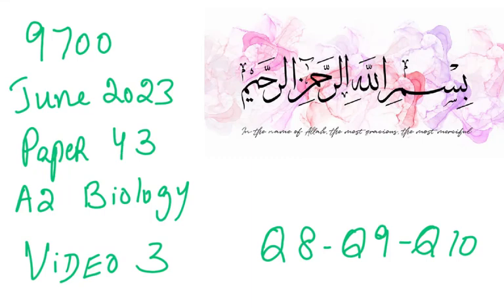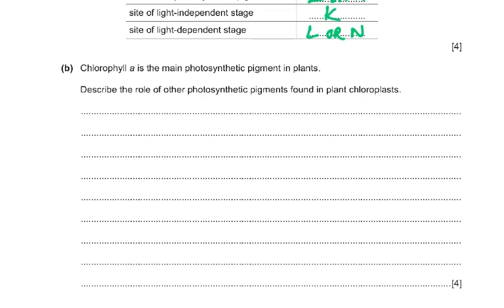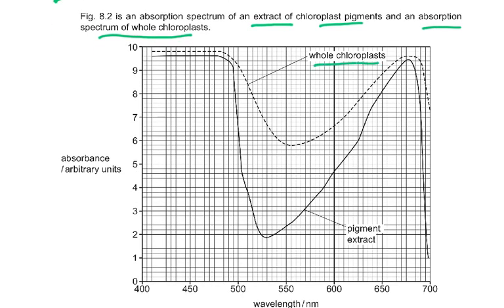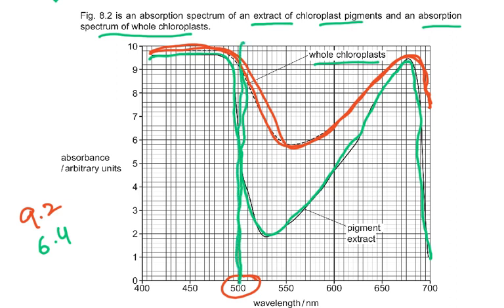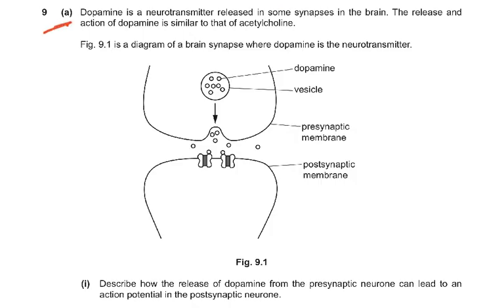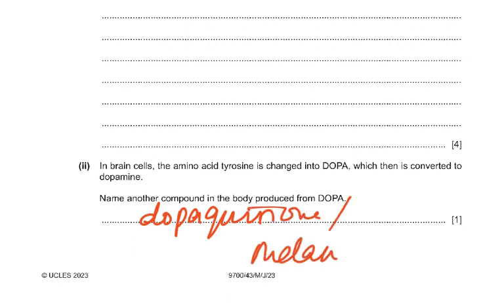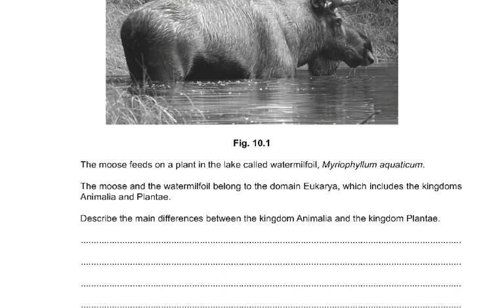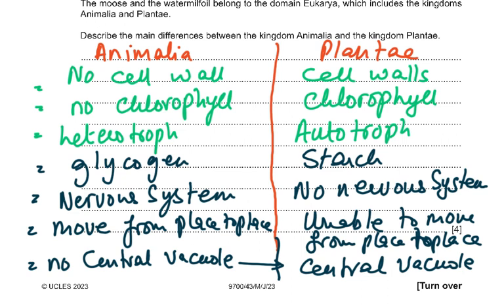9700/JUNE23/43. VIDEO 3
A2 BIOLOGY
Q8.   Q9.   Q10 EXPLAINED